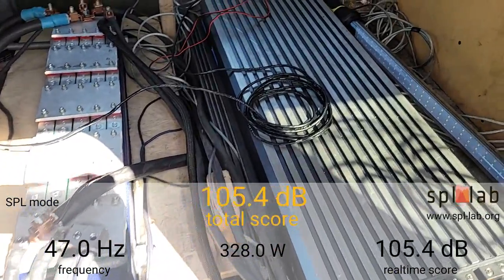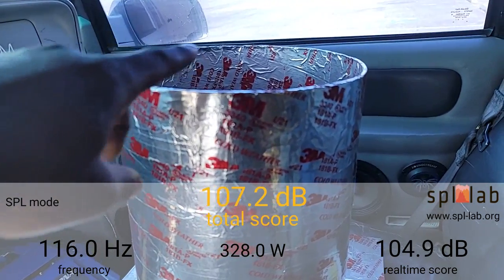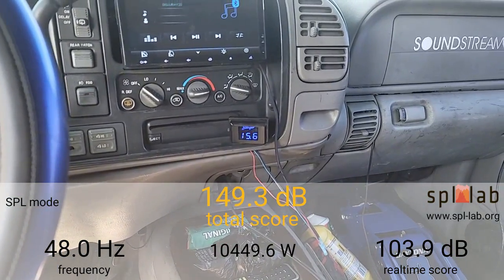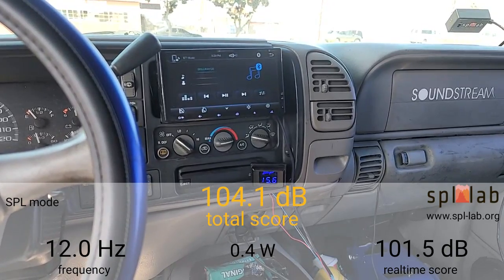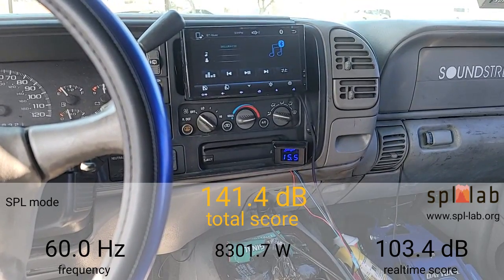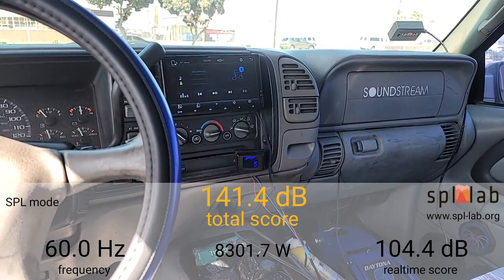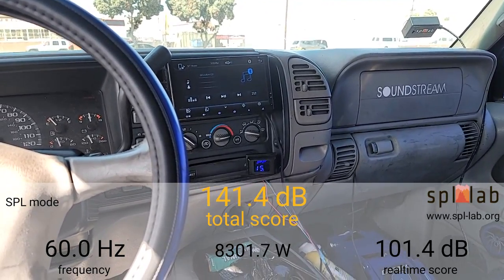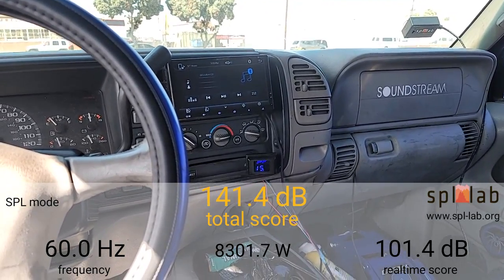Soundstream XXX 15000D Meter And Clamp Test @ 1 Ohm 30-60Hz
Testing  My Soundstream XXX 15000D To See What Kind Of Power It Does

2 Soundstream X5.15 Dual 1 Ohm Wired To 1 Ohm

Also Testing Output Differences Between 8 Inch And 10 Inch Port

For More Car Audio Footage